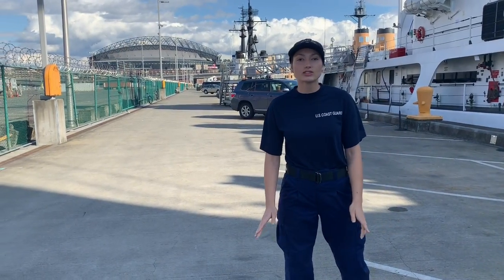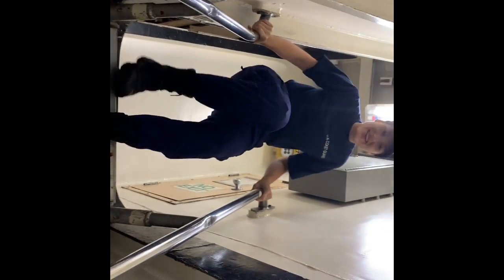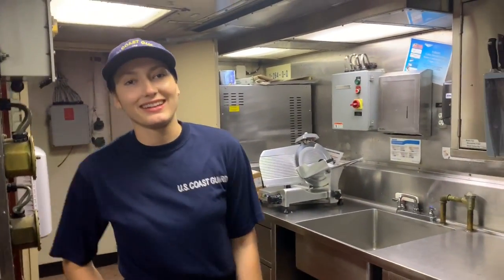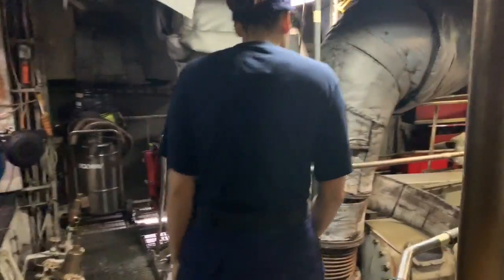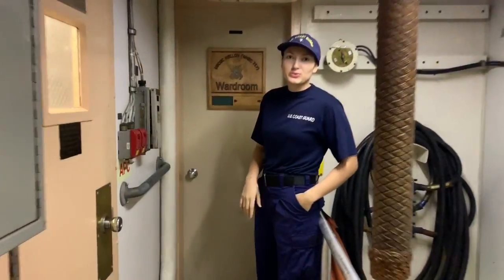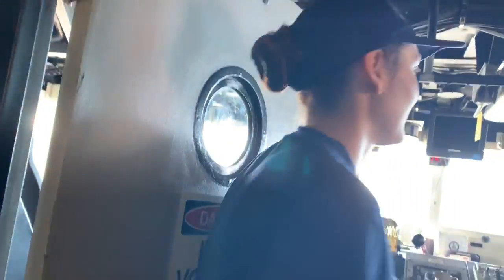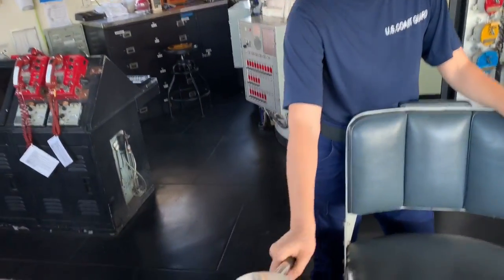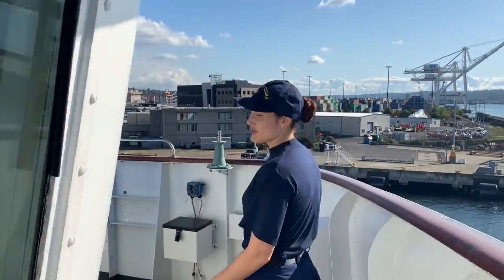Coast Guard Cutter Tour